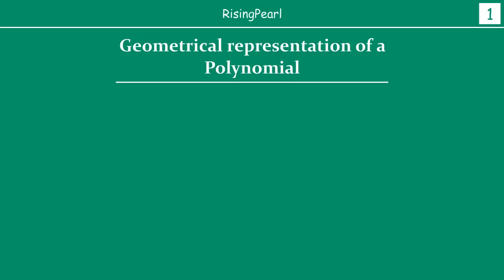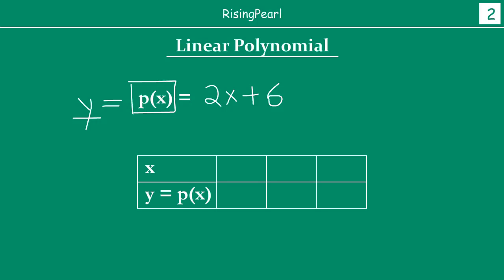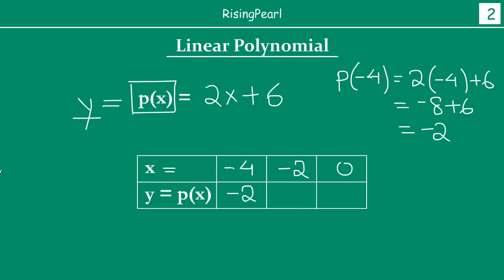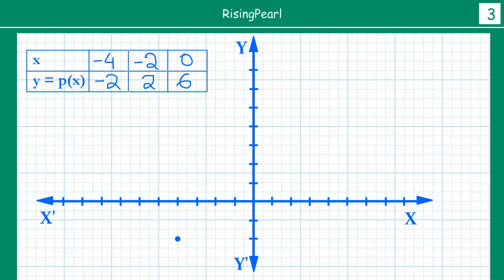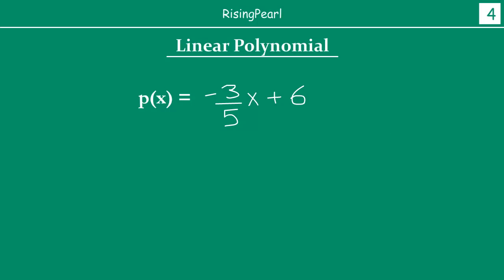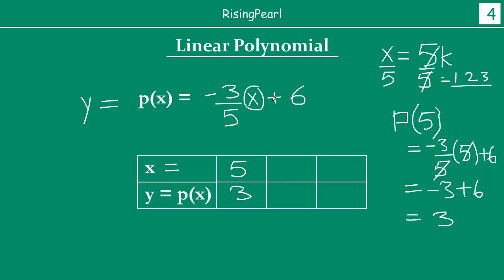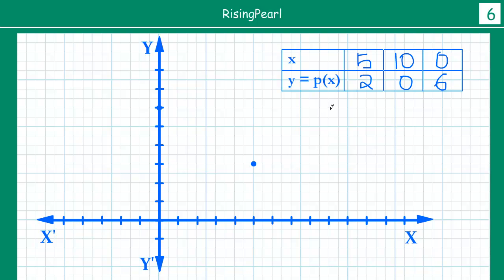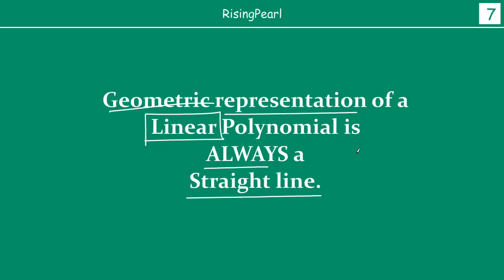5 Polynomials - 4. Geometric representation of a linear polynomial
Hi Friends,
This is the fourth webisode of our series-5 on "Polynomials".

We know that based on the degree of the polynomial, we classify the polynomials as linear (degree=1), quadratic (degree=2)and cubic (degree=3) polynomials. In this webisode, we will learn what is the geometric significance of a linear polynomial i.e. how we can draw a linear polynomial on the cartisean plane. We realize that whenever we draw any linear polynomial on graph paper, it is ALWAYS a straight line.

Cheers,